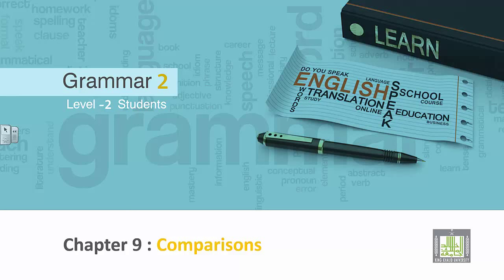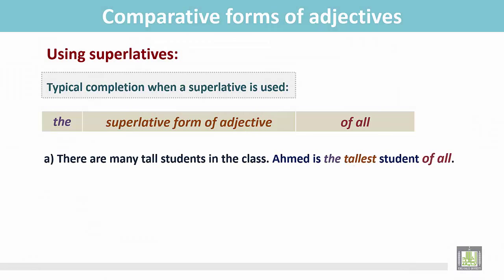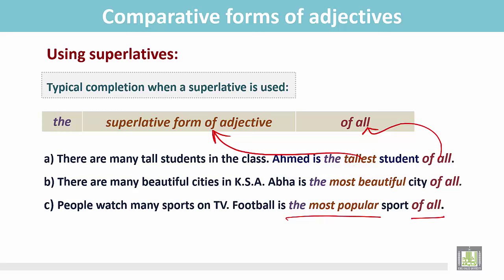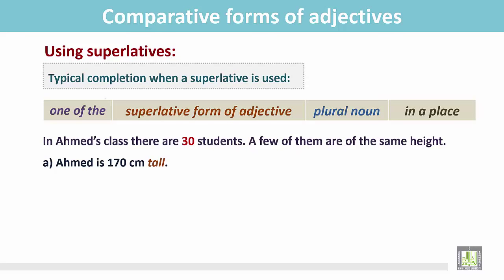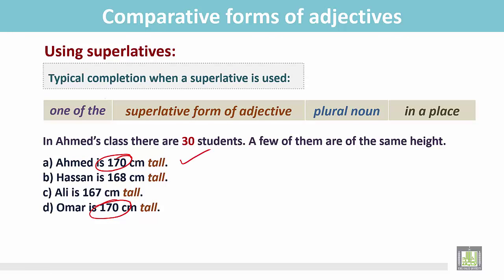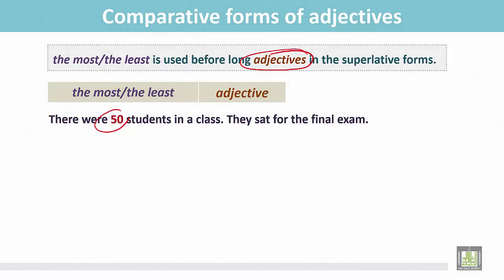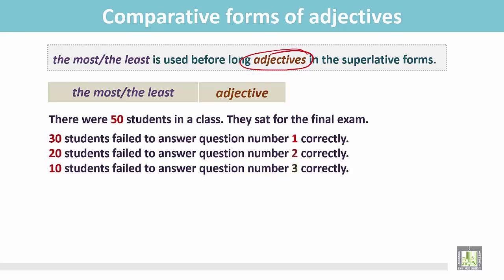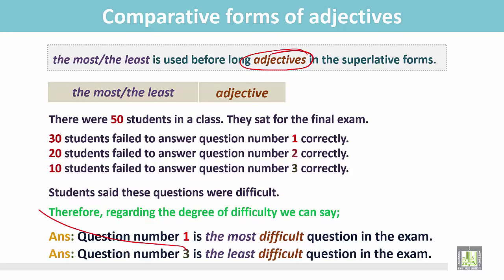Grammar ( 2 ) - CH9 - L8 : Comparative forms of adjectives (7)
المقررات المفتوحة
ENG 117 - Grammer 2
Comparative forms of adjectives - 7
1- Using superlatives: of all
2- The structure
3- Examples
4- Using superlatives: one of the
5- The structure
6- Examples
7- Using the most/the least before long Adjectives in the
     Superlative forms.